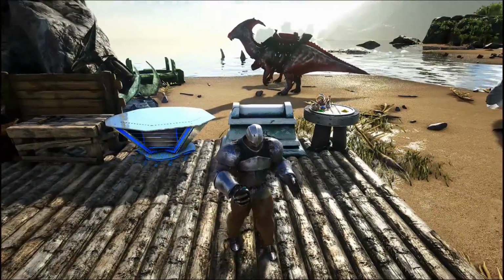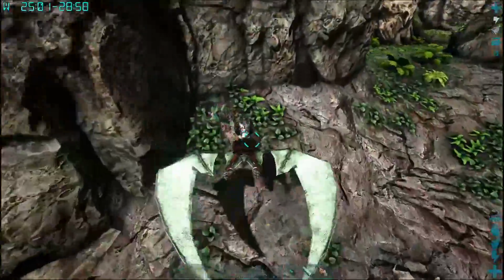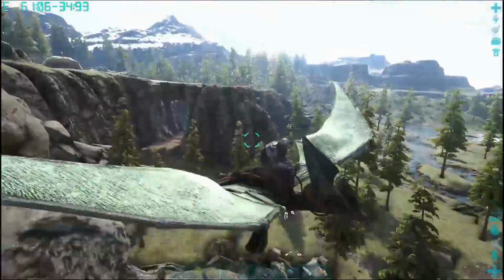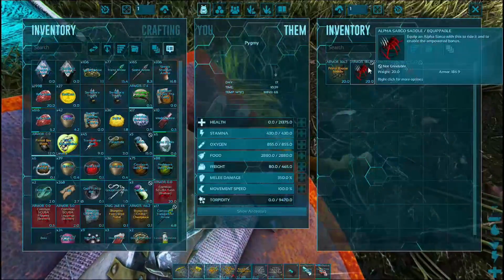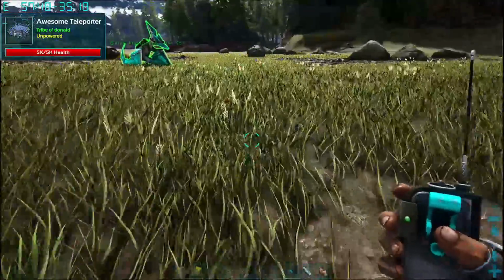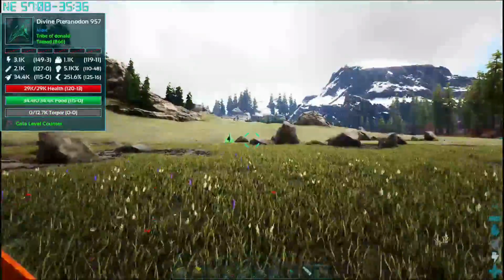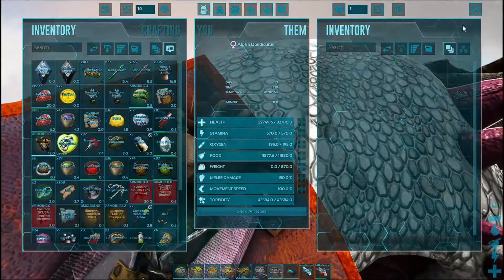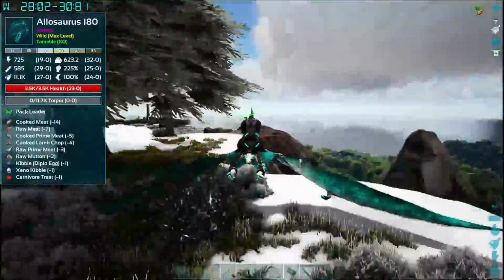Ark: Taming the decaying Rex(Extinction core)EP9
In this video, we tame a decaying rex and do a lot more